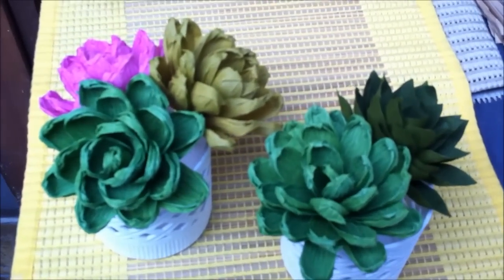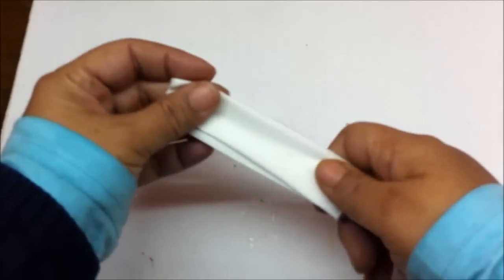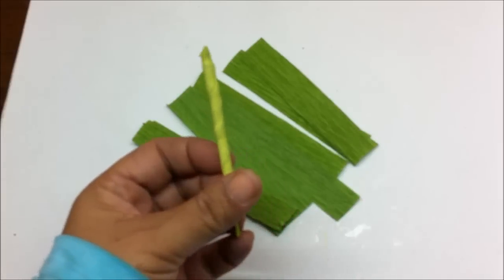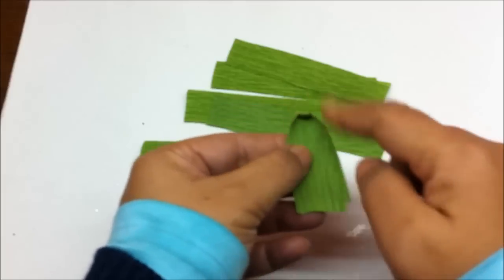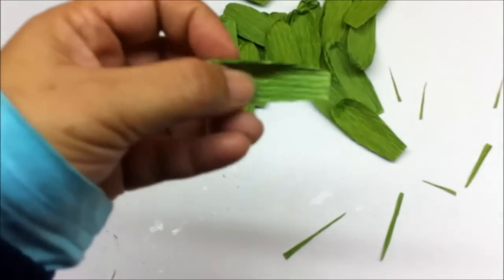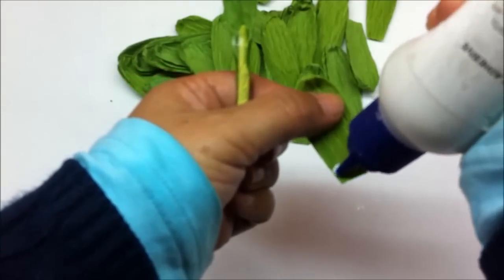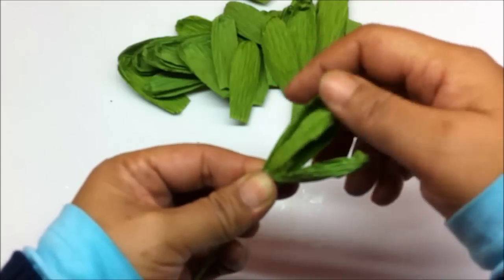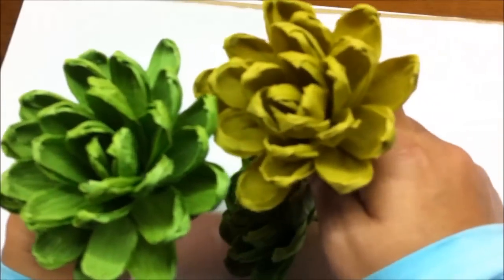How to make Paper Flower Succulent Plant (Flower # 68)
A very easy and simple way to make these succulents. No templates required. And they look beautiful on their own or can also be used as fillers in flower arrangements.
Some of my flower videos-